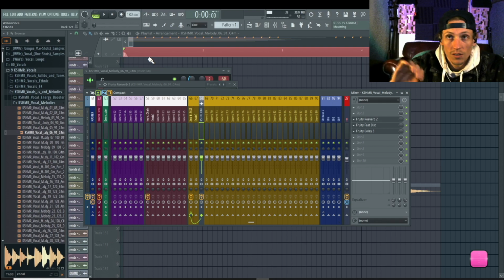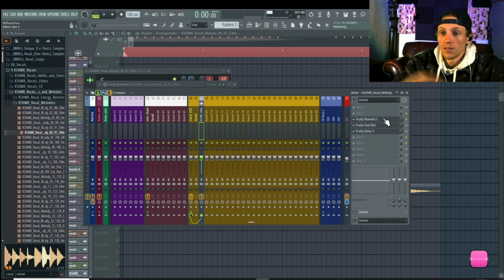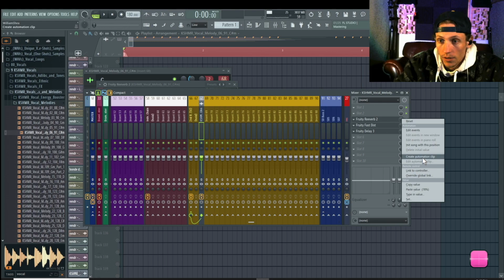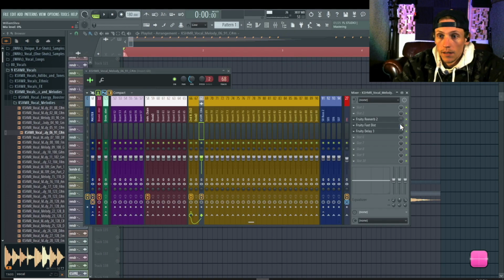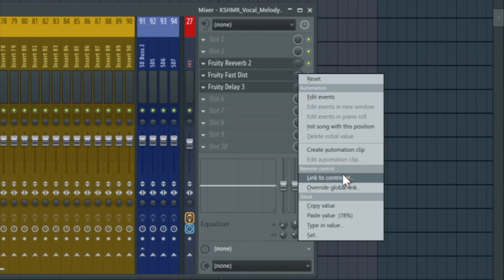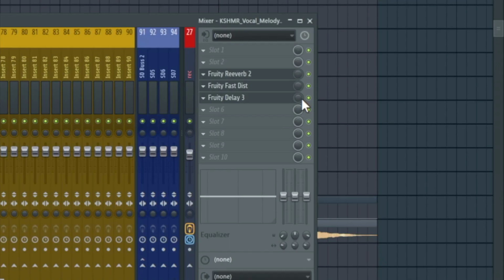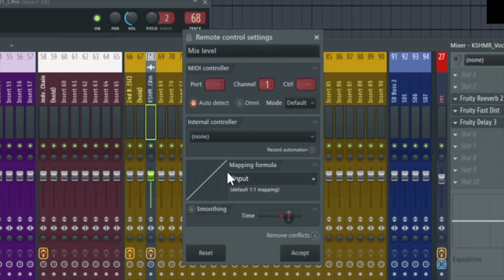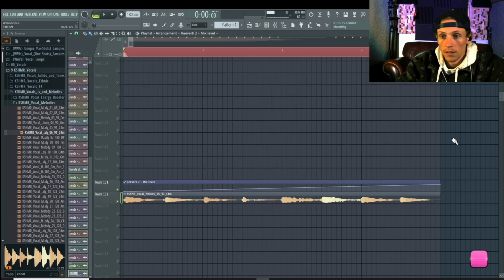LINKING MULTIPLE KNOBS TO ONE AUTOMATION CLIP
super quick video about how to link multiple parameters to a single knob. This works for anything in FL that you can create an automation clip out of and is super useful for saving space in your project.